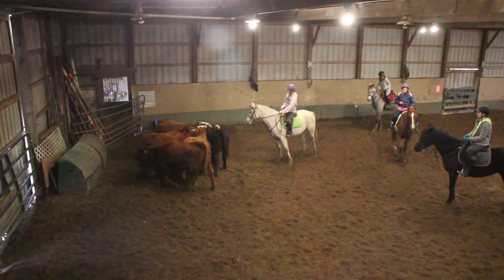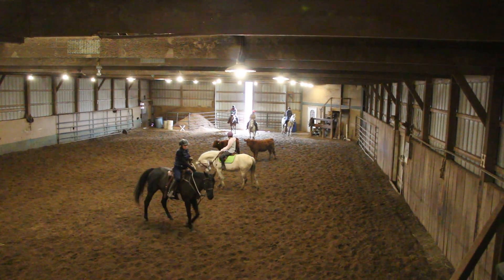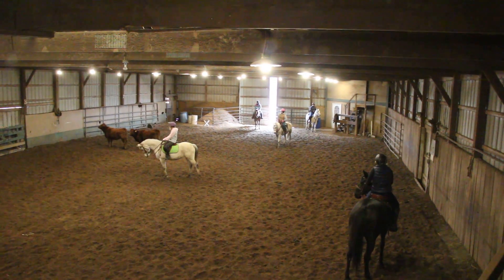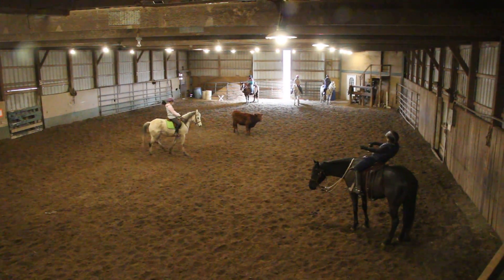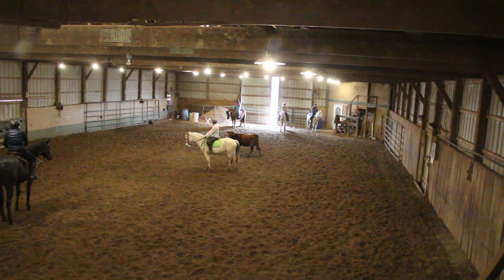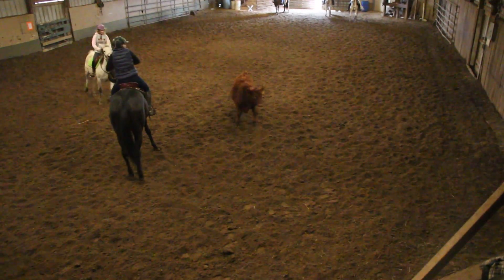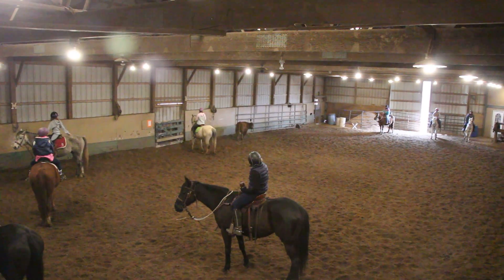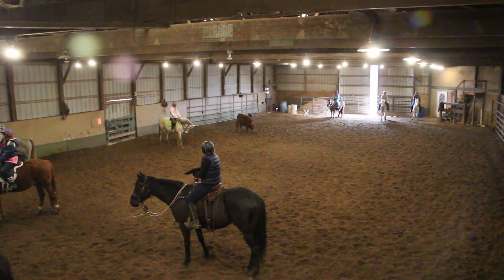Reckless Other View Lessons 1 29 2017 Part I